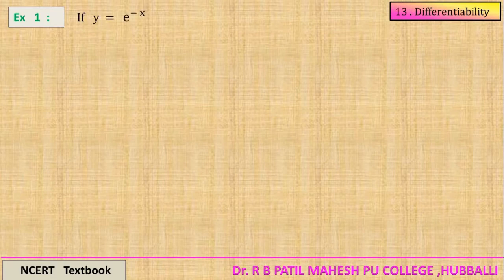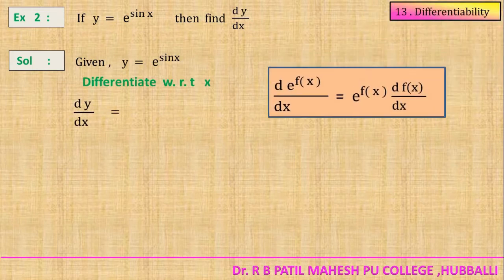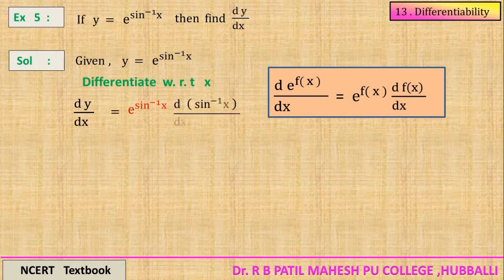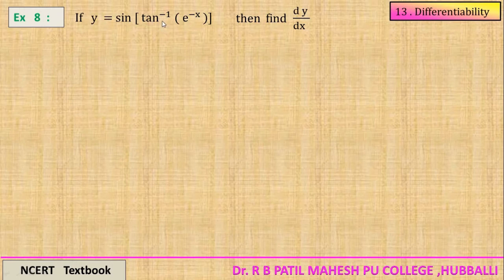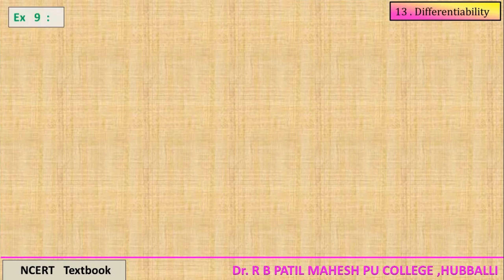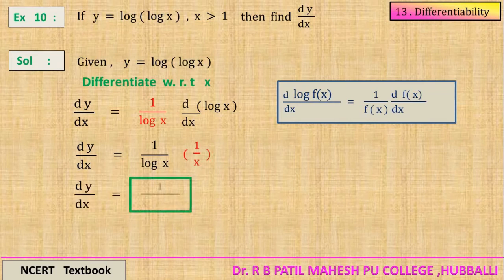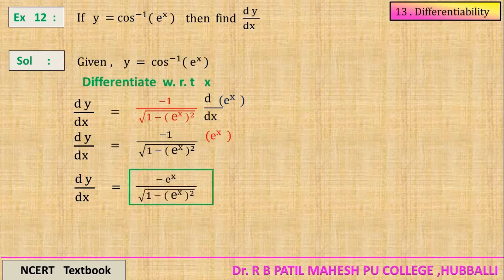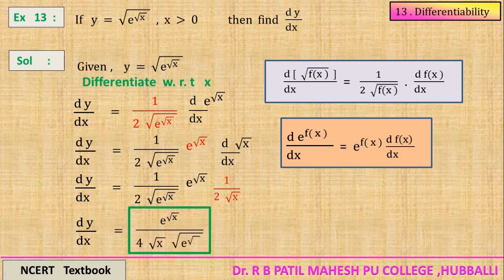Differentiation Lecture 14 Examples on Exponential & Logarithm Functions ( 2 )